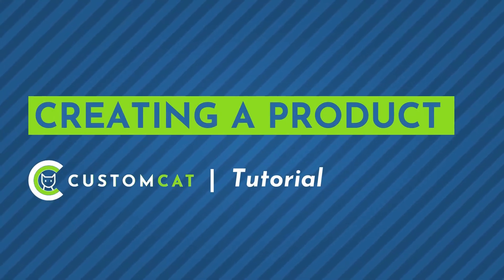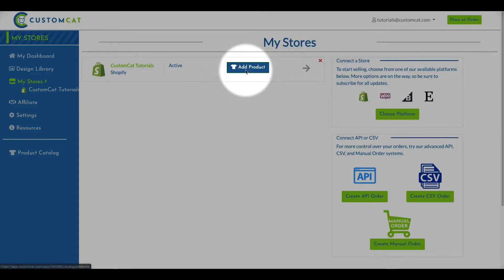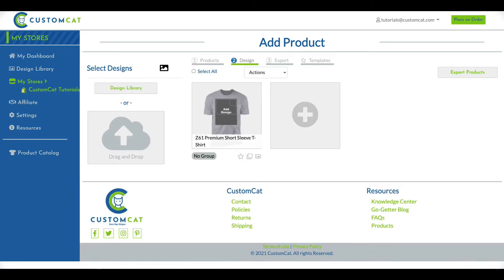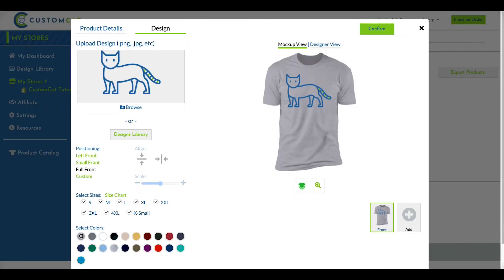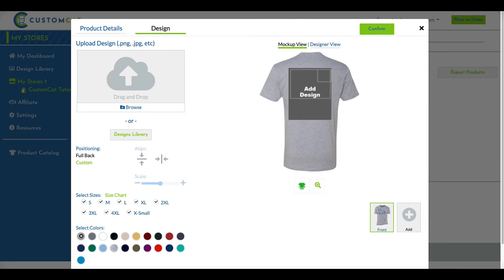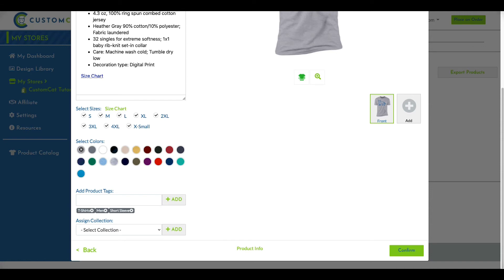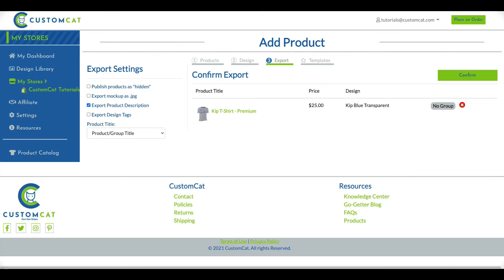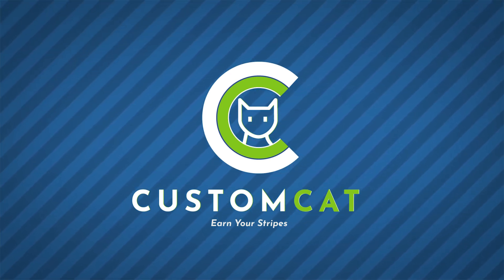Creating a Product - CustomCat App Tutorial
You can create custom products by applying your designs to any of the 300+ products in our product catalog.

Learning to create products will open the door to exporting new custom products to your store -- as well as ordering sample products directly through our interface.

To get started, click “My Stores” in the left navigation menu.

Next, find the store you want to build products for, & click the “Add Product” button next to that store.

This will bring you to CustomCat’s product catalog. You can either browse by category, or search for a particular product using our search bar.

Once you find a product you’d like to add, hover over the product & click the “Add” button

You’ll see the product added in your product menu at the top of the page.

You can add as many products as you’d like from this step, or just create one product, then click Confirm to move to Step 2.

In Step 2, we’ll add our design & adjust product details.

To add a design to many products at once, you can upload your design here, or select one from your Design Library.

If you’re only creating one product, you can also add a design within the product details by clicking on the product, using the uploader or Design Library button within the Design tab.

Once you’ve selected your design, you can choose one of our positioning presets, or select “Custom” to position your design anywhere you’d like within the design space for that product.

We’ll go into more detail about each of these presets in our product-specific videos.

If you’d like to design on the back of a garment, click the “Turn” button below the image of your product. You can upload a new design for the back of the garment, or select a new design from your Design Library.

Keep in mind, you cannot use the same image from your design library for multiple print locations. Please re-upload your design to apply the same artwork to two locations on the same product.

Returning to the Product Detail tab, you’ll notice many editable fields. You can edit the Product Name, Sale Price, Product Description, select size & color variants, and add product tags to your product here.

Because these options may vary by integration, we’ll review them separately for each ecommerce platform.

Once your product looks exactly the way you want it, click the “Confirm” button in the top right corner of the designer window.

Lastly, you’ll click the Export button in the top right corner of your screen to progress to export.

This is the last stage to review your product before it’s exported. You can click the product title to open the product details if you need to make any last-minute adjustments.

If everything looks the way it should, you can complete the final step & click “Export” in the top right corner.

You’ll see the green progress bar moving from left to right as the product information is transferred to your ecommerce site. When the export is complete, your screen will display a “Success!” message.

And that’s it! You’ve now created & exported a product within the CustomCat app.

For more CustomCat tutorials - plus frequently asked questions, tips, tricks, & more, visit CustomCat.com

Our state of the art production facility is located in Detroit’s oldest neighborhood & powered by a passionate & creative production team. We work 24 hours each day to produce & ship your unique designs as quickly as possible. We ship 99% of orders within 3 business days & partner with UPS to ensure your packages make it to your recipients quickly & safely. Your products are white-label shipped with customizable return addresses -- we want your customers to be thinking of you when their packages arrive.

At CustomCat, our mission is to connect people with technology, products, & knowledge that empowers entrepreneurship in today's world. We believe that anyone should be able to create their own path in life by working toward their dreams & seizing opportunities as they arise. Our goal is to provide passionate individuals with the tools to succeed in today’s rapidly changing global economy.